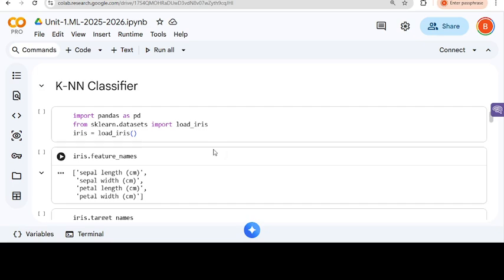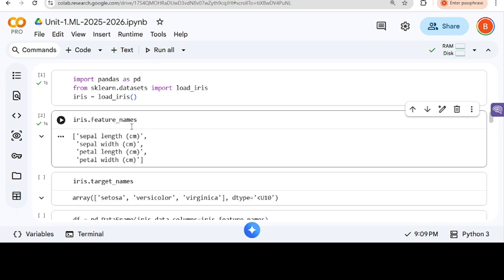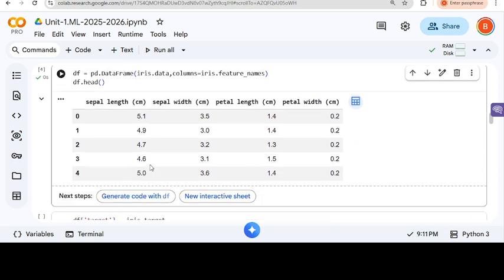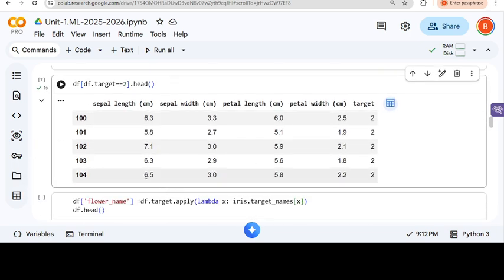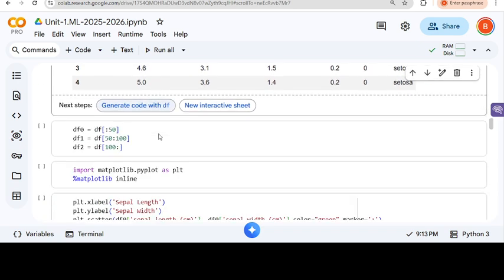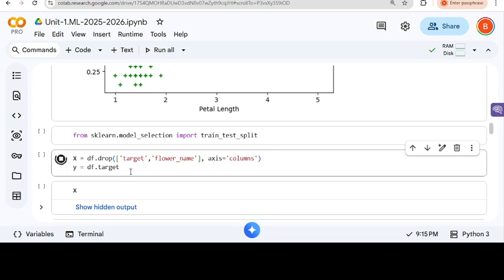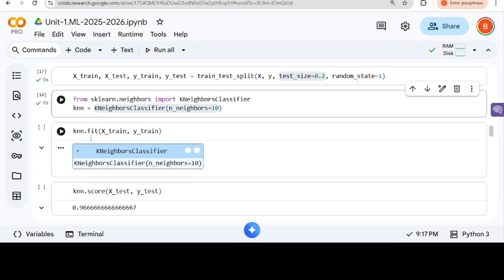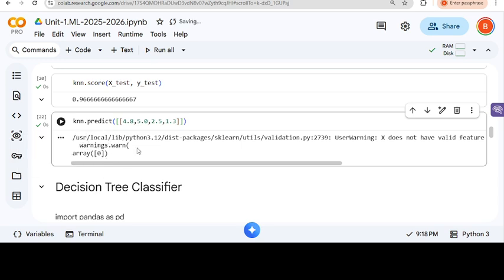K- NN Classifier with Solved Example in Machine Learning